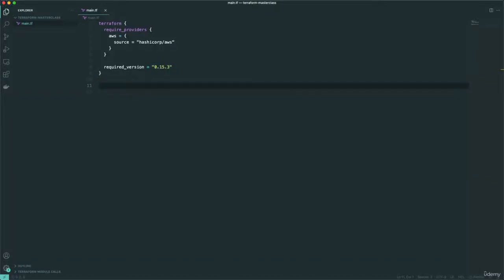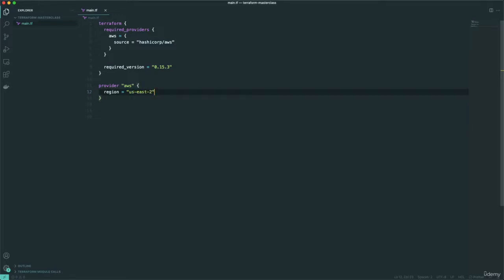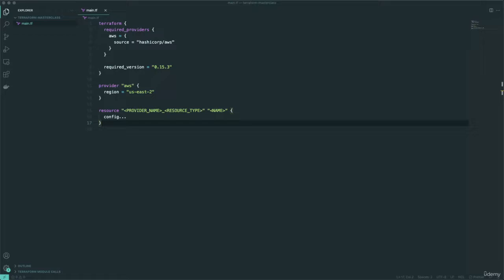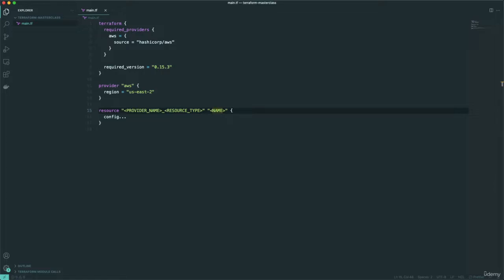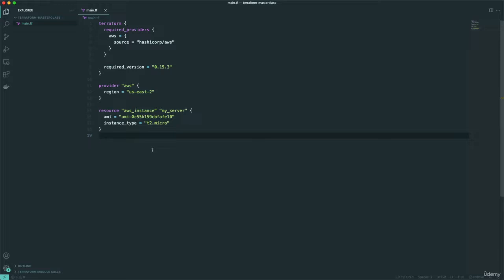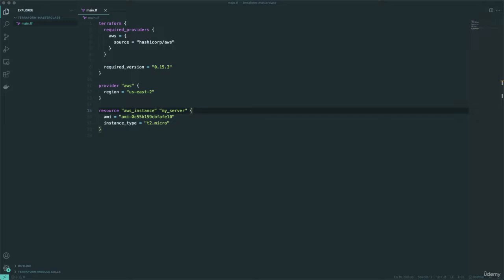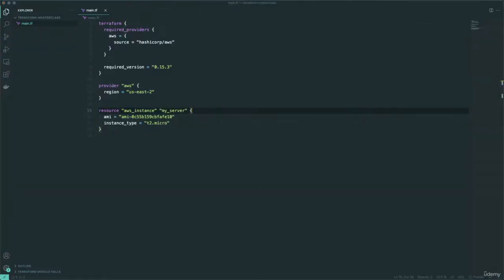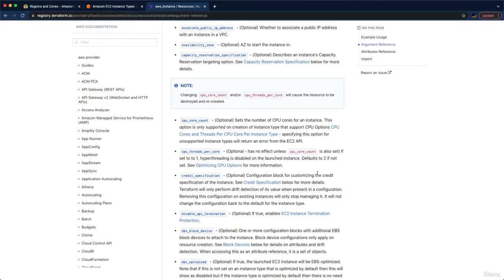Deploy Server 1